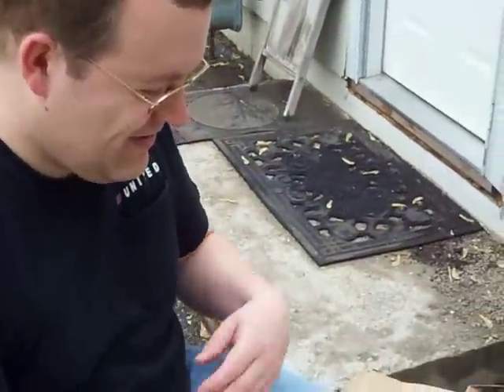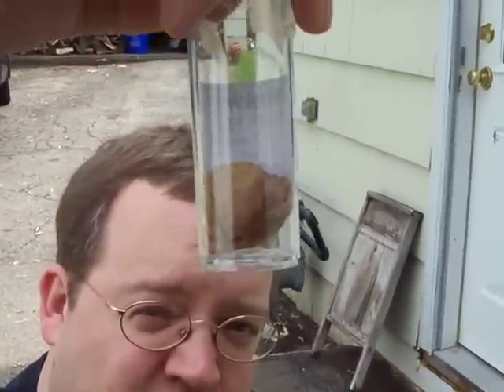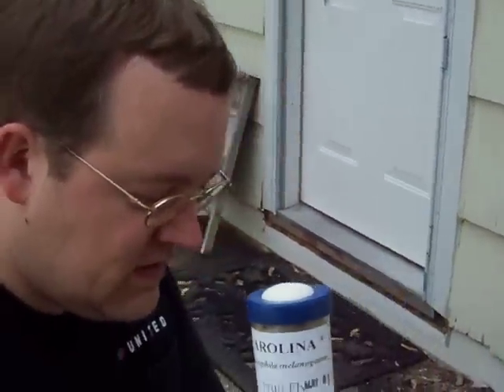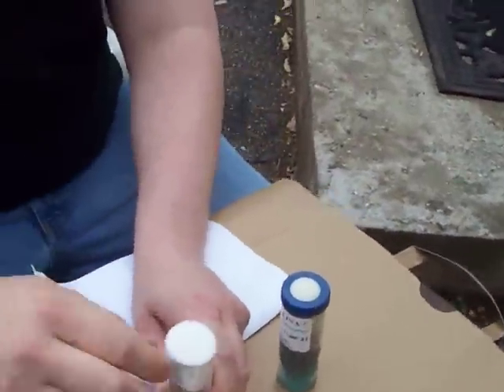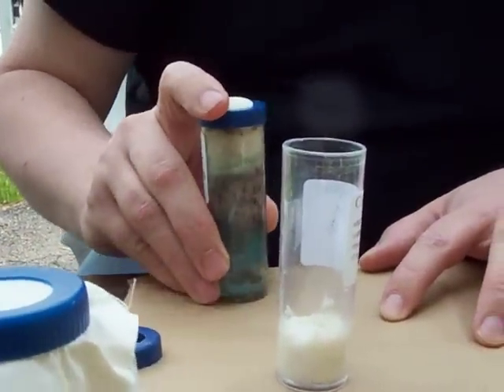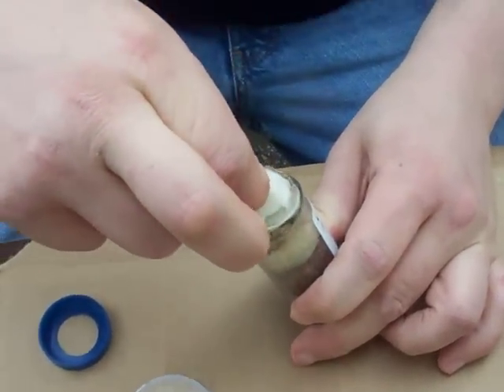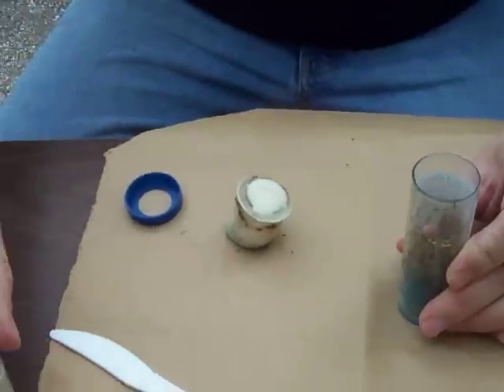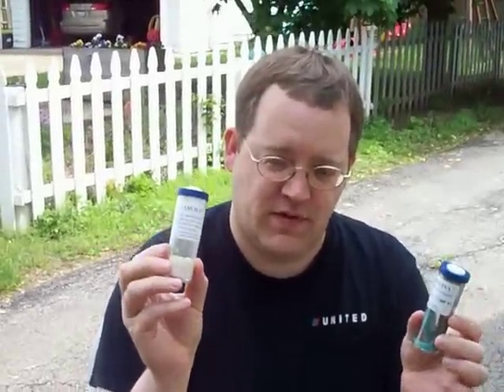Dr. Fun - Mantis Report - Preparing Fruit Flies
When the fruit flies arrived in the mail, I had to go through the process of transferring them and starting a new culture. trying to raise praying mantises.